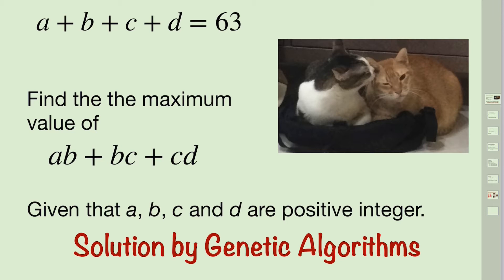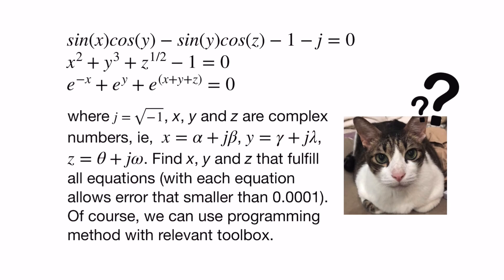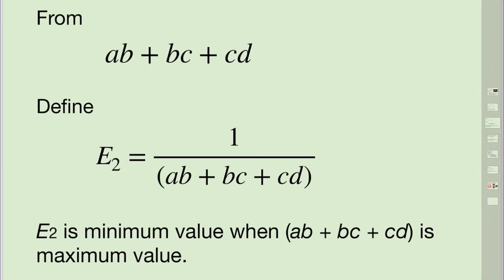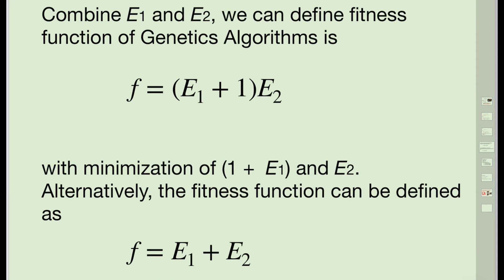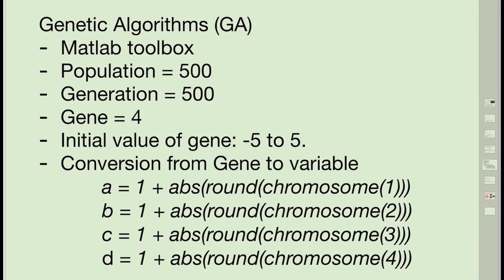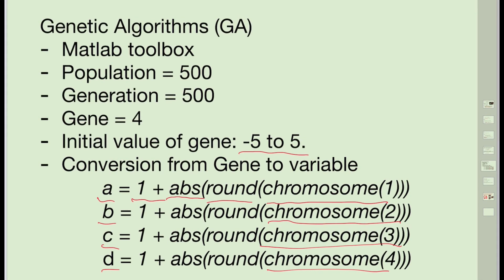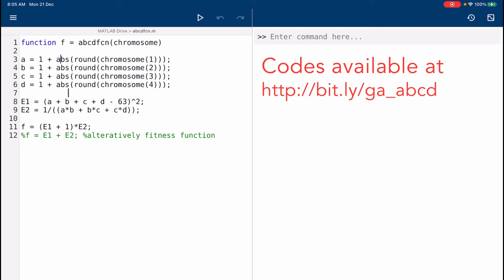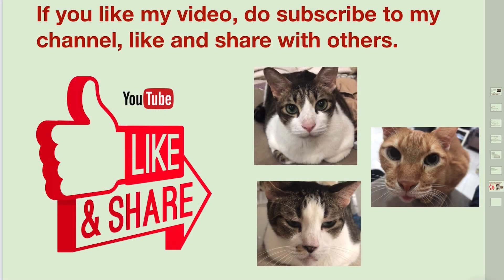a + b + c + d = 63, what is the maximun value of ab + bc + cd? Solution by Genetic Algorithm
This is a popular question in Youtube mainly solve by algebra method. In this video I provide solution by optimization of Genetic Algorithms. Matlab codes of this video are available for download